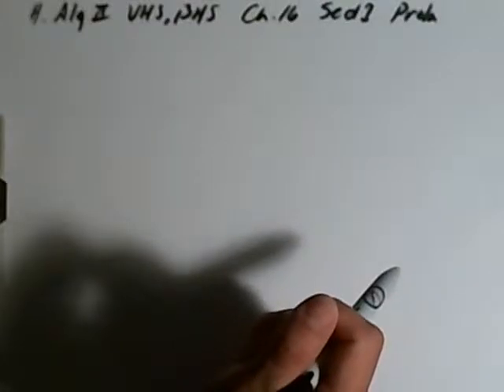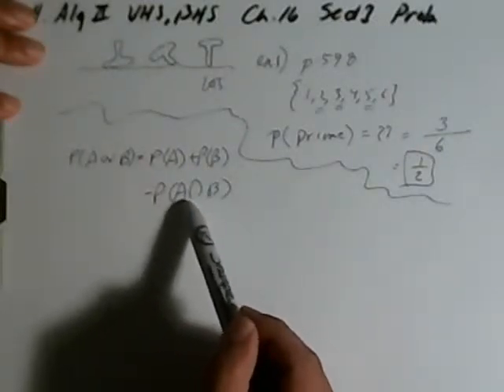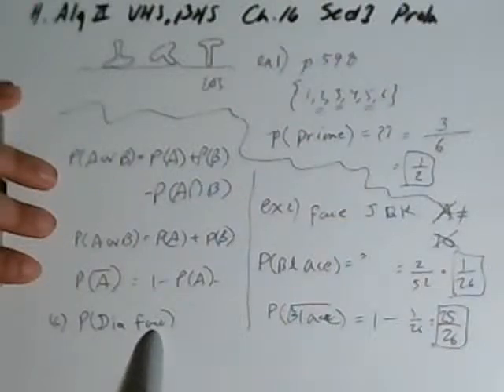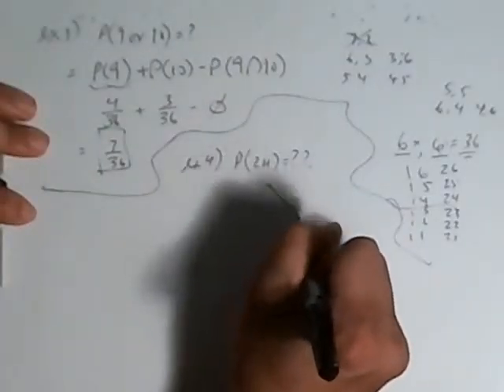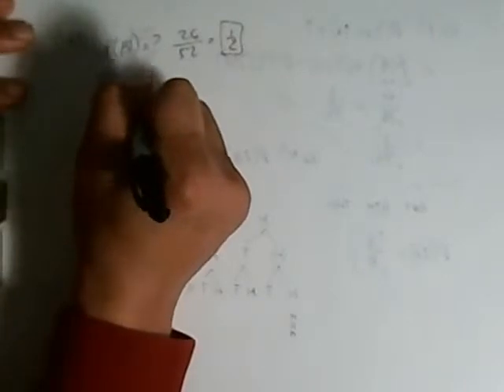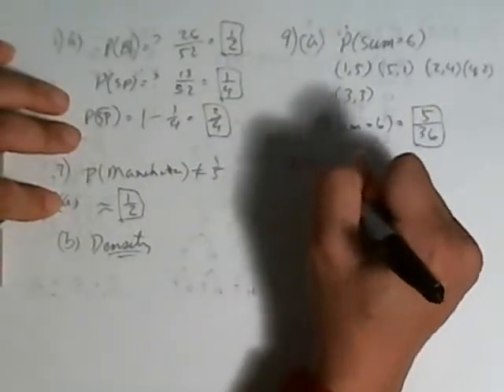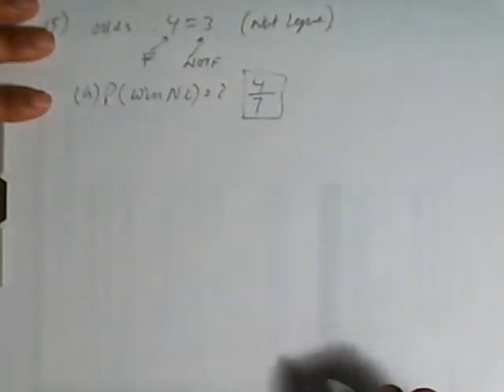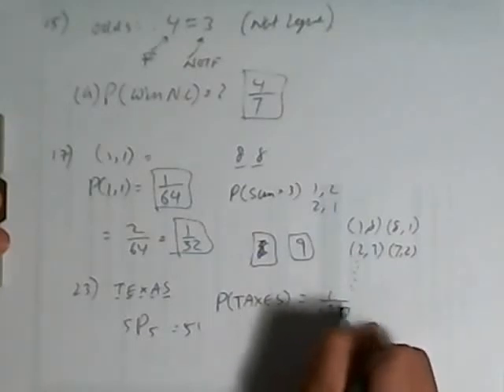HALGII CH16S01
algebra II (Honors), VHS, BHS Chapter 16 section 1.  Author by Brown, Mathematics